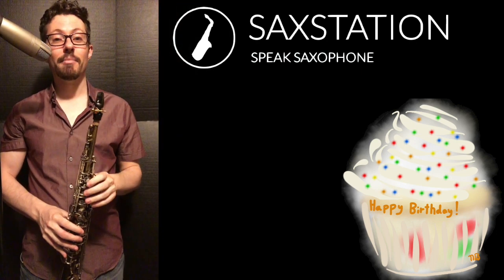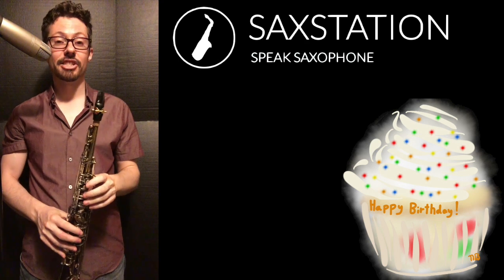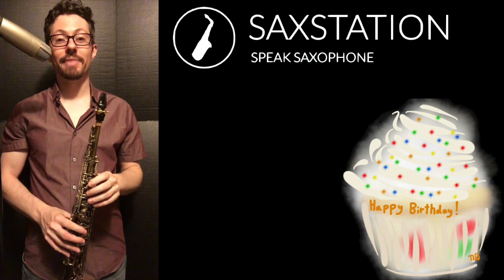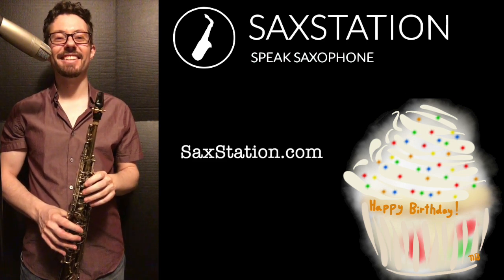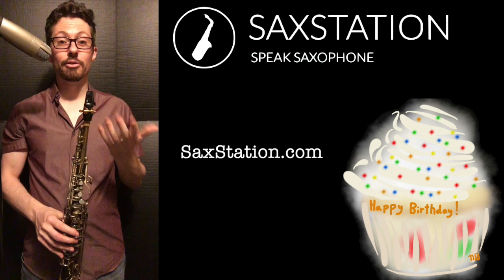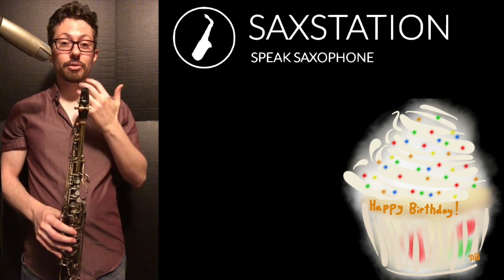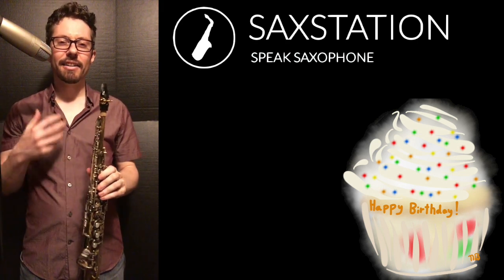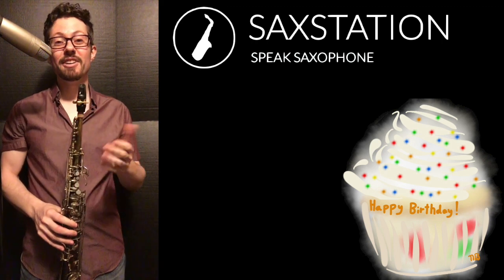Como Tocar Las Mañanitas en Saxofon (Bb - soprano/tenor)